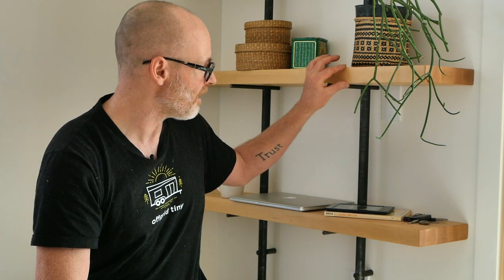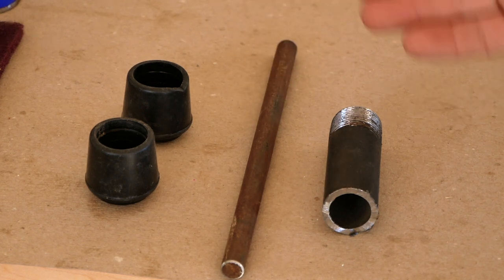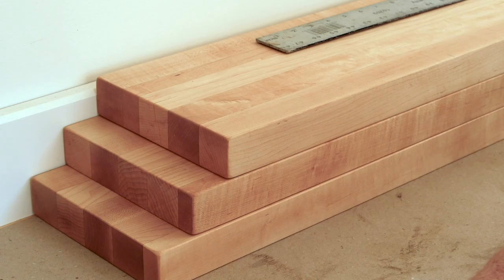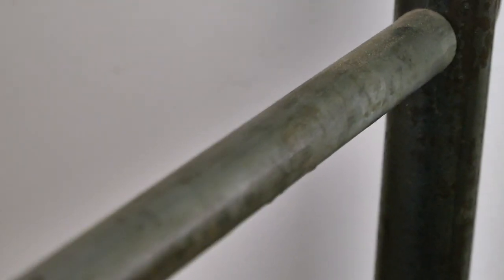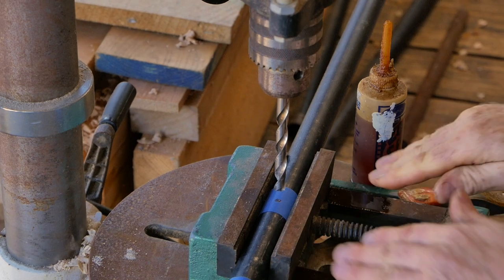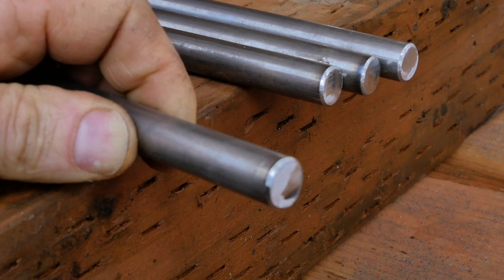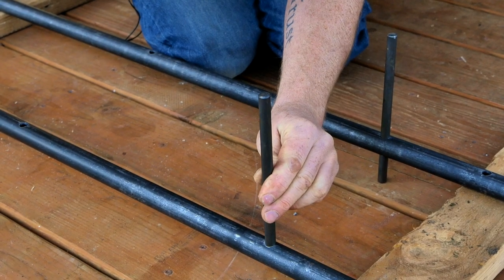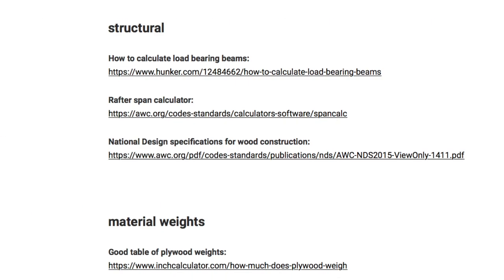How To Build Pipe And Rod Shelving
In this video I show you some exciting new ways to work with steel pipe for an elegant, industrial look that is a lot less clunky than conventional pipe bracket furniture.